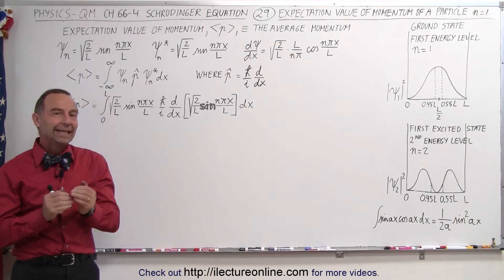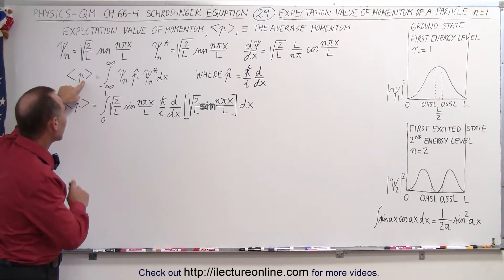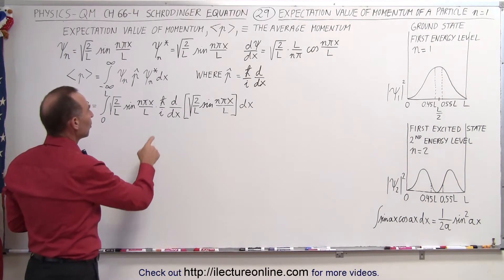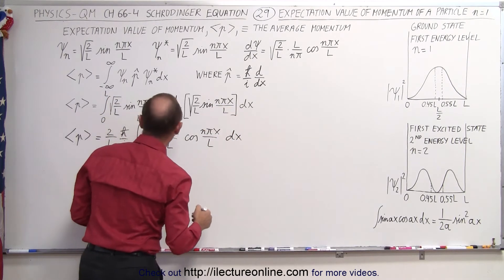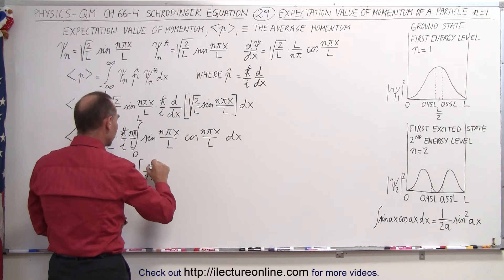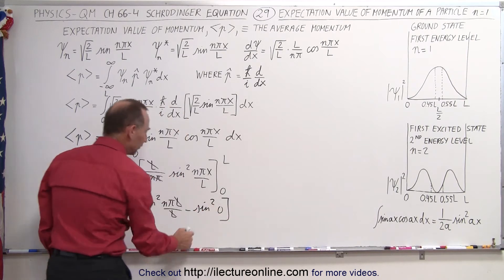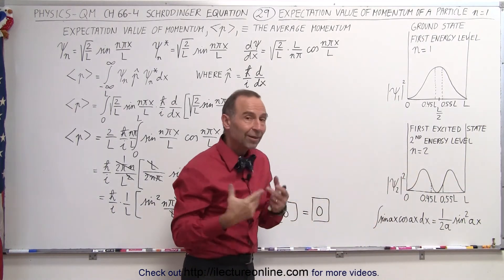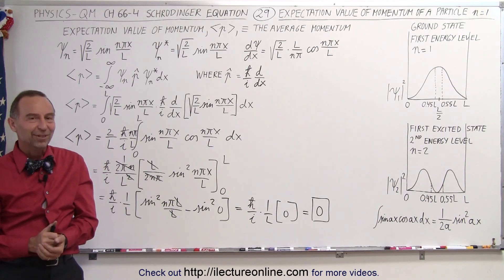Physics - Ch 66 Ch 4 Quantum Mechanics: Schrodinger Eqn (29 of 92) Expect. Value Momentum=? 1-D Box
In this video I will find the expectation value of momentum of finding a particle in a particular portion of a ground state n=1 1-D box.